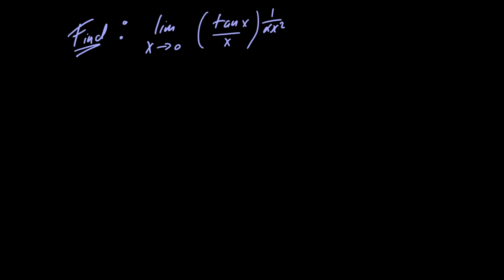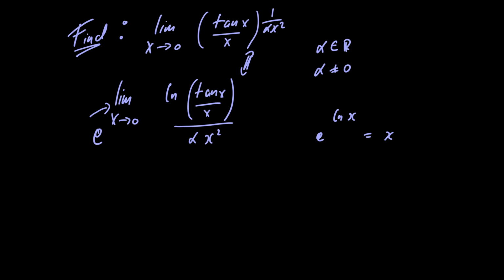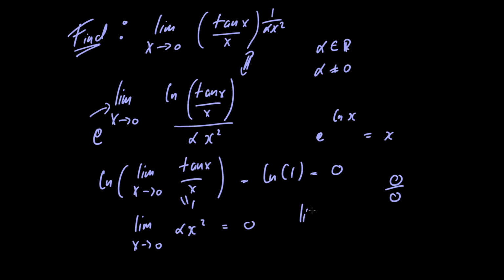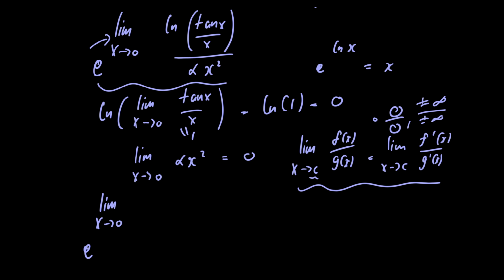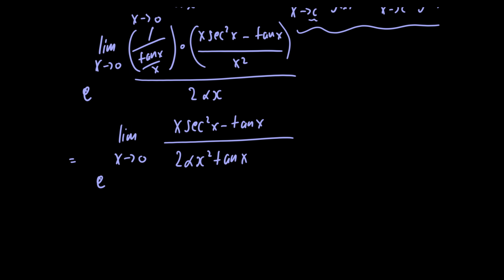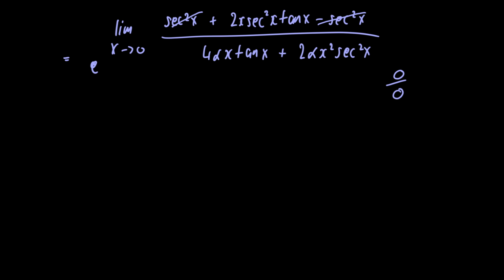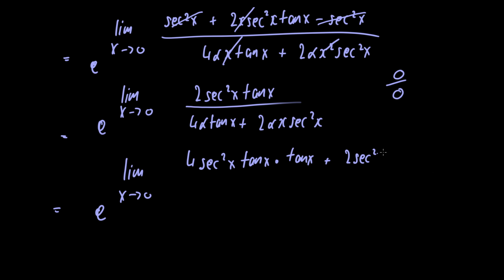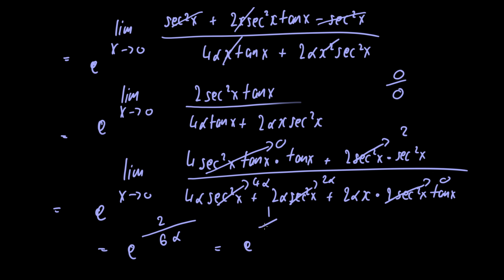Limit of (tanx/x)^1/ax^2 as x approaches 0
In this video we find the limit of of (tanx/x)^1/x^2 as x approaches 0 using L'Hopitals rule. Each step is explained carefully. Limit Laws are taken for granted in this problem.